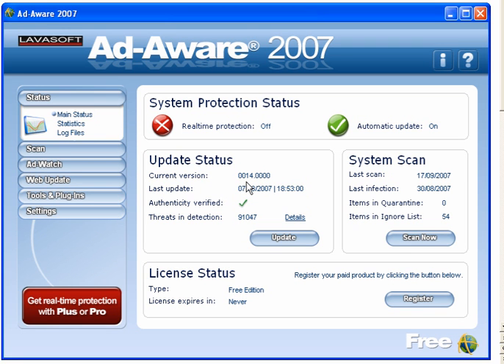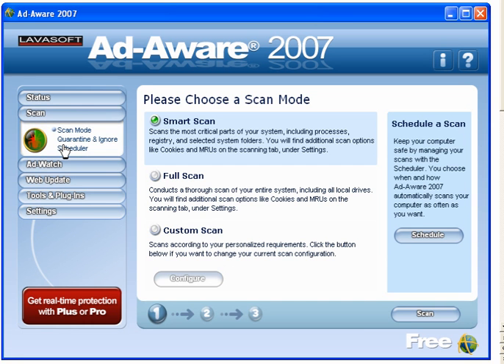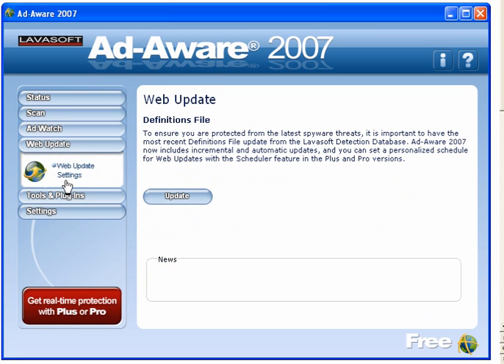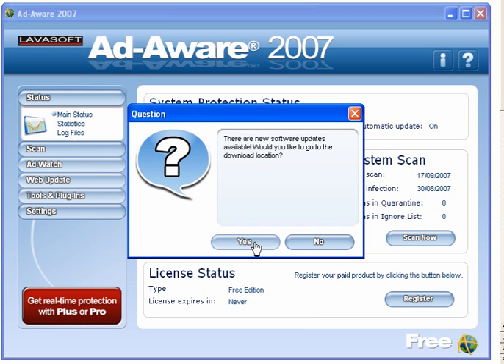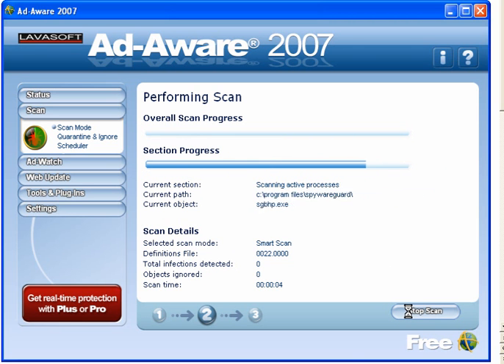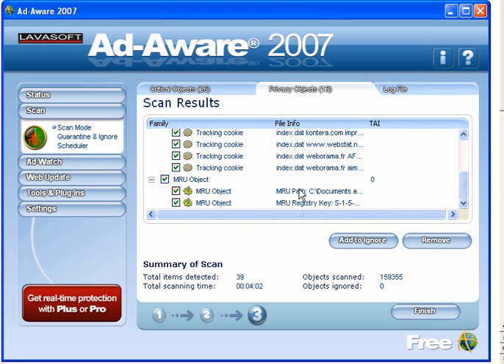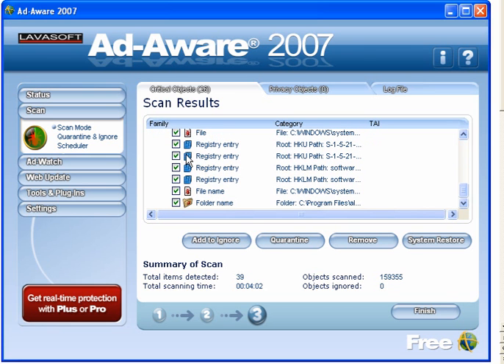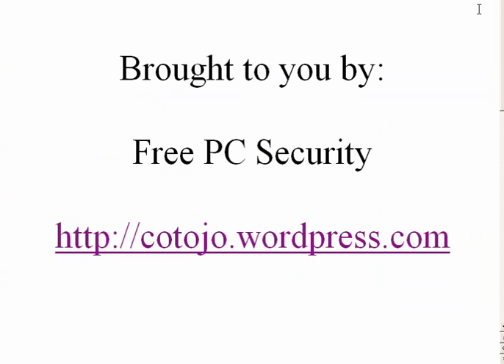Using Lavasoft Ad-Aware 2007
A brief guide to using Ad-Aware 2007